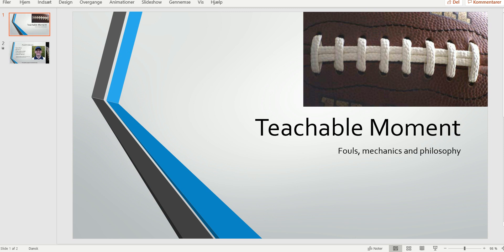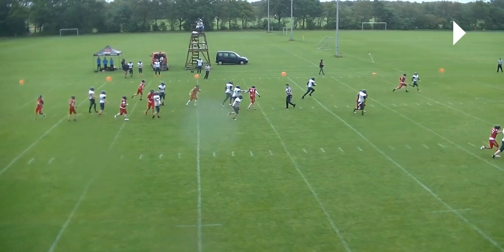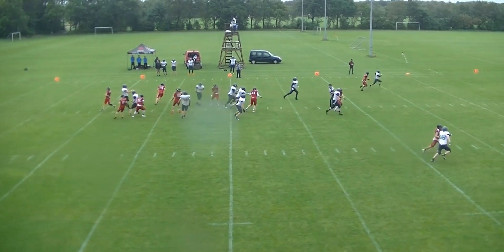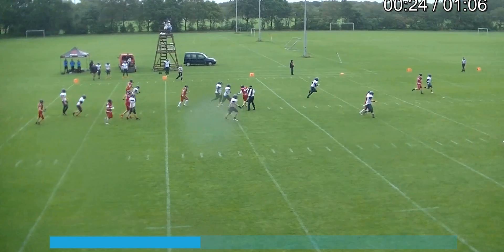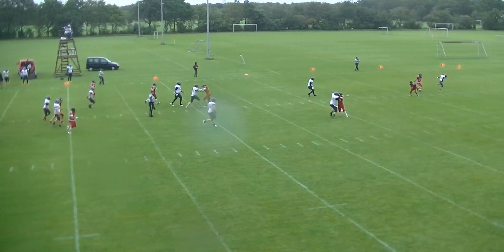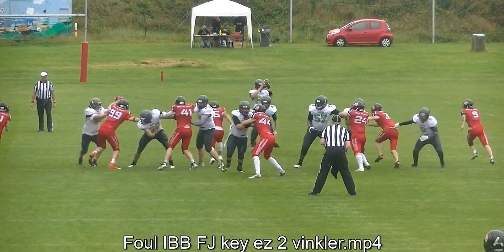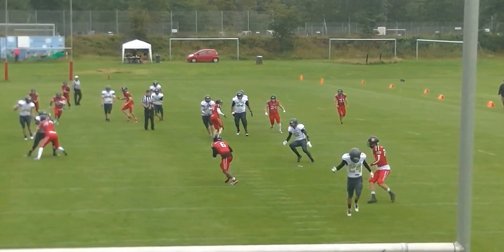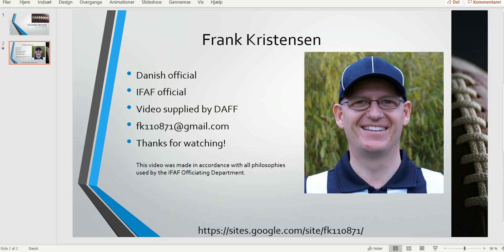IBB TM 010 20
Illegal block in the back on a punt